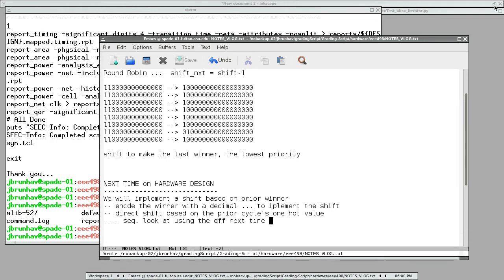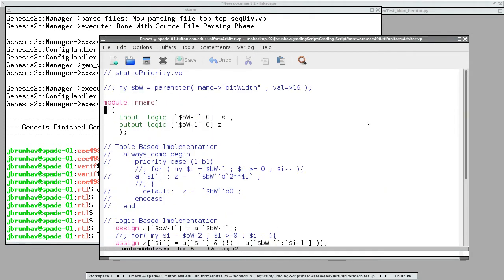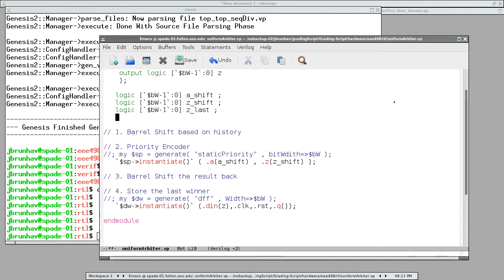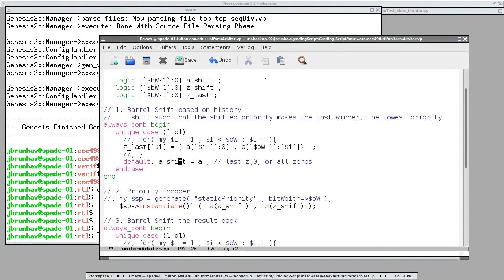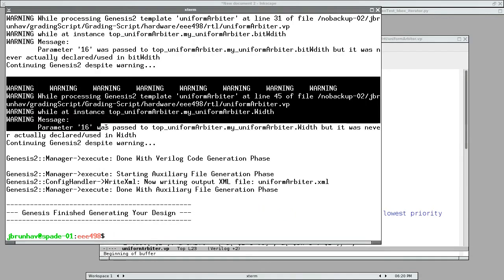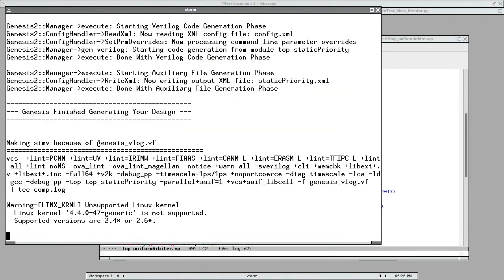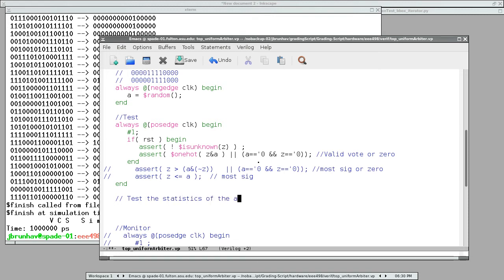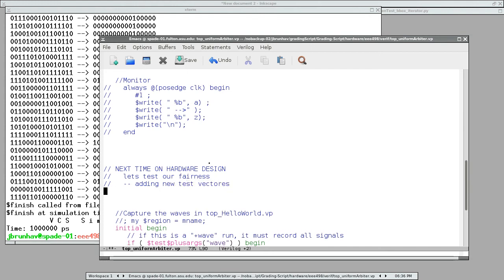Hardware Design -- uniform probability arbiter -- Part 02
On Jan 24 6pm local time, we will continue the implementation of a uniform probability arbiter.  We are taking a break from the micro-polygon rasterizer.